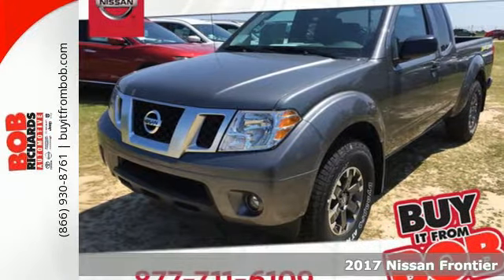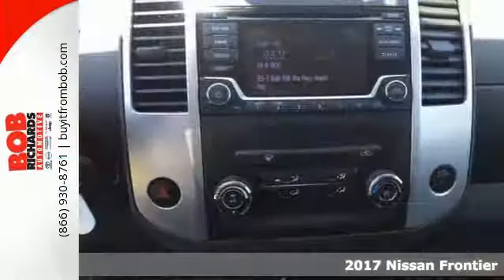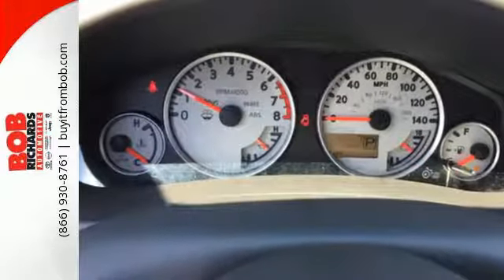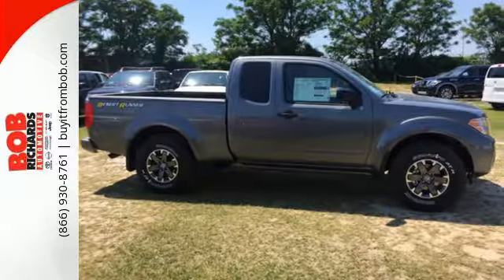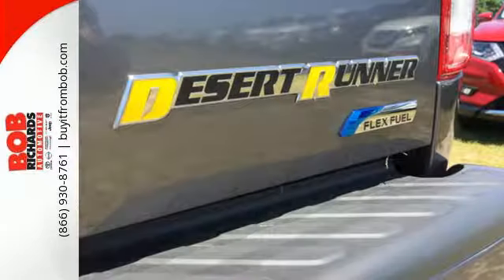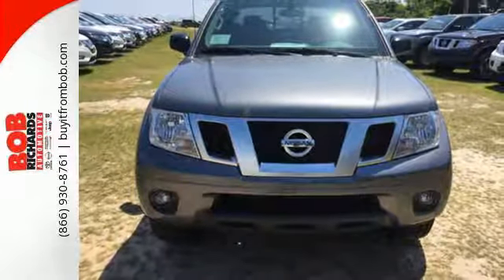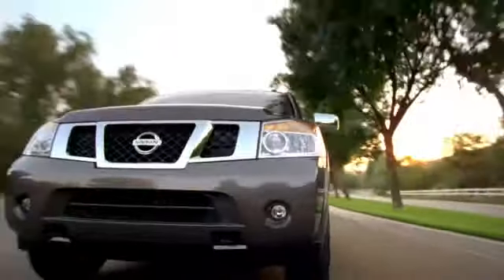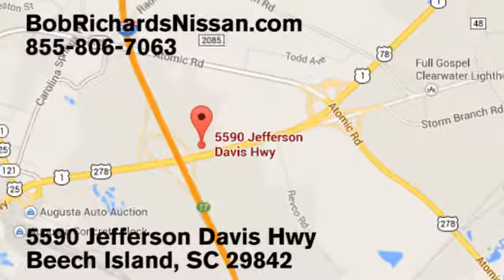New 2017 Nissan Frontier Augusta Aiken, SC N736421 - SOLD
Year: 2017
Make: Nissan
Model: Frontier
Trim: King Cab 4x2 Desert Runner Auto
Engine: 4.0L DOHC V6 Engine
Transmission: Automatic
Color: Gun Metallic
Interior: K/GRAPHITE
Stock #: N736421
VIN: 1N6DD0CU9HN736421
This outstanding example of a 2017 Nissan Frontier King Cab 4x2 Desert Runner Auto is offered by Bob Richards Nissan. This Nissan includes: [A93] BED LINER/TRAILER HITCH PACKAGE Tow Hitch Bed Liner [C02] FEDERAL EMISSIONS GRAPHITE, UNIQUE CLOTH SEAT TRIM Cloth Seats [L92] FLOOR MATS (PIO) Floor Mats GUN METALLIC [B92] SPLASH GUARDS (PIO) (PIO) *Note - For third party subscriptions or services, please contact the dealer for more information.* You can finally stop searching... You've found the one you've been looking for. Beautiful color combination with Gun Metallic exterior over K/GRAPHITE interior making this the one to own! There is no reason why you shouldn't buy this Nissan Frontier King Cab 4x2 Desert Runner Auto. It is incomparable for the price and quality.

Address:
5590 Jefferson Davis Hwy